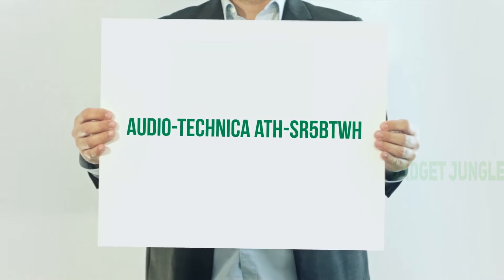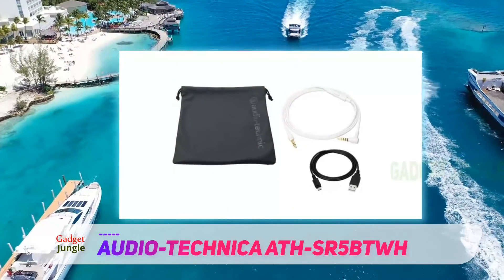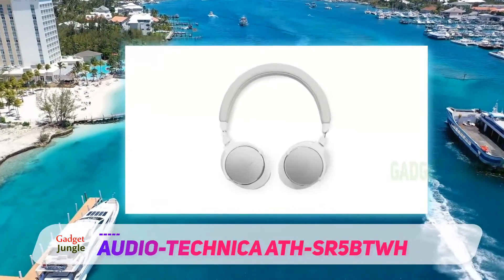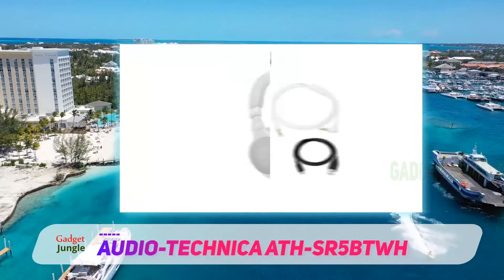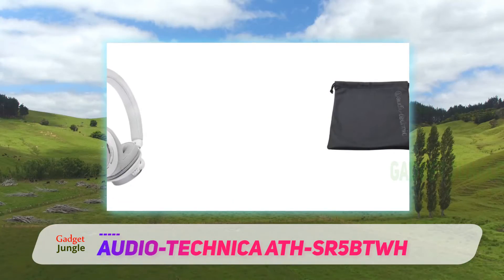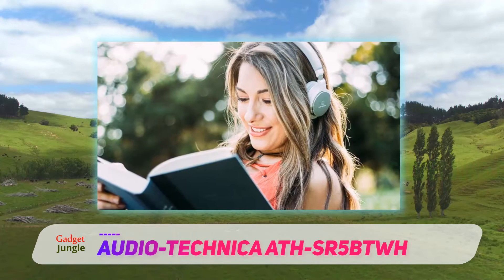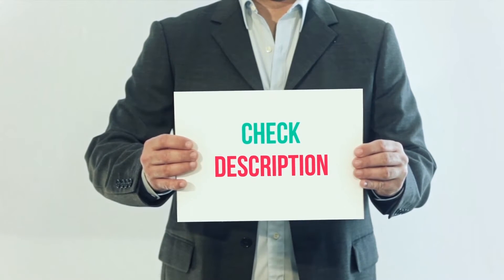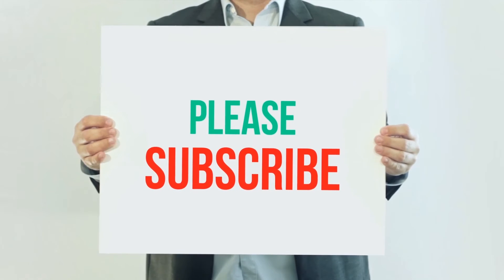The Best Bluetooth Headphones - Audio-Technica ATH-SR5BTWH Review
Audio-Technica ATH-SR5BTWH - Is One Of The Best Bluetooth Headphones Of 2022!